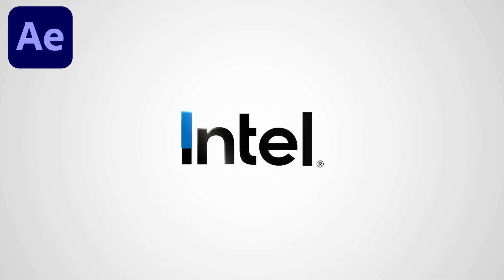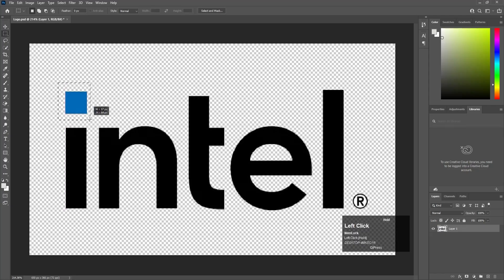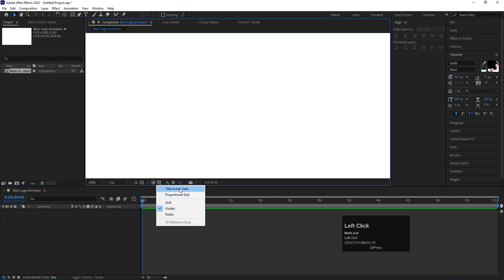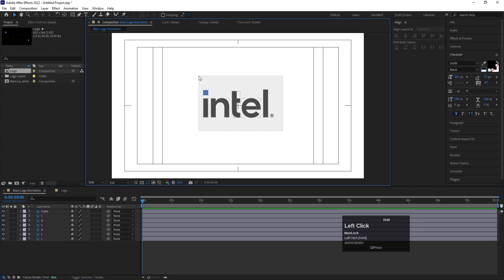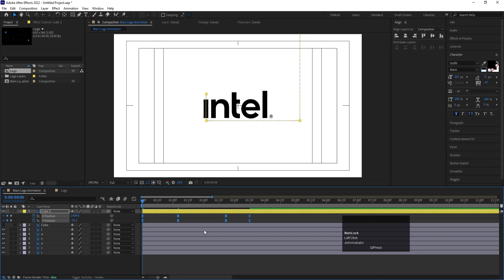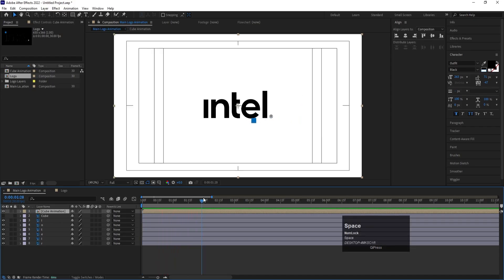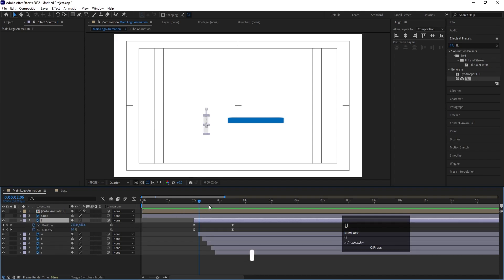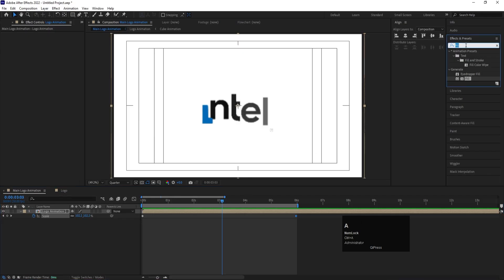After Effects Beginner Tutorial – Learn Logo Animation from Scratch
Want to learn logo animation in Adobe After Effects but don’t know where to start?
This video is your perfect beginner-friendly guide to animating any logo using a clean, smooth, and professional workflow — all done with native After Effects tools and shape layers (no plugins needed).

✔ After Effects Beginners
✔ Logo Animation Students
✔ Editors exploring Motion Graphics
✔ Motion Designers starting from scratch

✨ What you’ll learn step by step:
• Importing & preparing logo files
• Converting to shape layers
• Basic motion design principles
• Smooth easing & timing
• Graph Editor basics
• Parenting & Null object workflow
• Simple and clean logo reveal animation
• Best export settings for YouTube

Because logo animation isn’t about fancy effects — it’s about understanding motion, easing, timing, and workflow. By the end of this video, you’ll be able to animate logos confidently and create professional logo reveals that look clean and smooth.

👑 Join Motion Pro Membership (₹59) on my channel to get:
• Premium AE project files
• 10-Part Logo Animation Series
• Beginner → Advanced motion breakdowns

— Aditya | AG Motion Designs